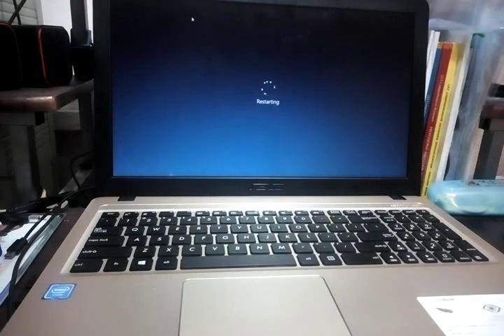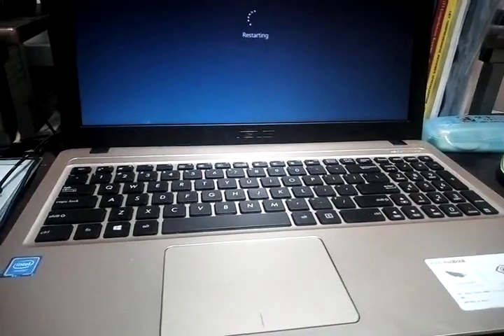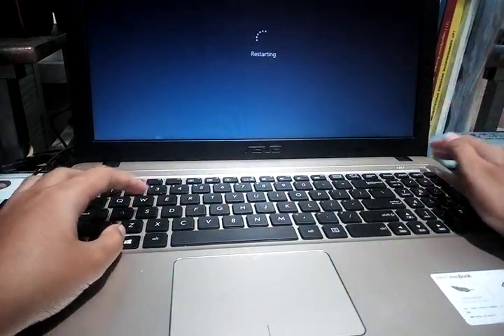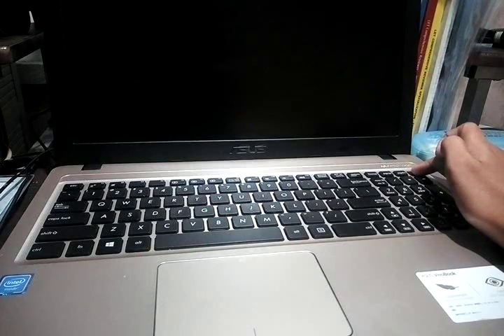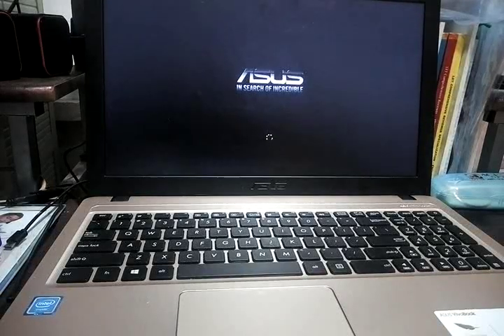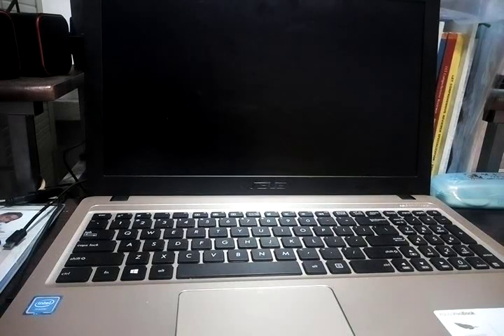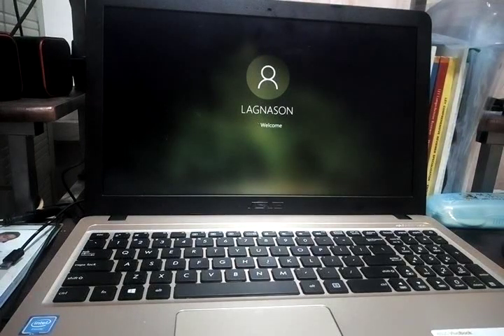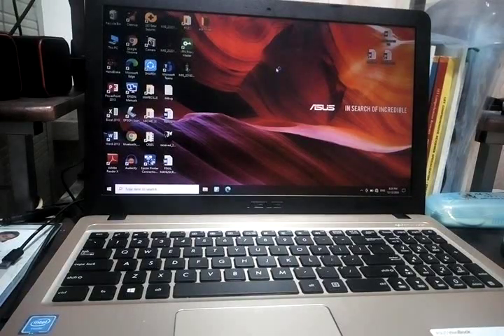How to Fix Windows 10/11 Stuck on RESTARTING Screen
In this video, I'll show you how to fix the issue of Windows 10/11 being stuck on the **RESTARTING** screen. Follow these simple steps to get your computer back up and running!

fix computer stuck restarting/windows 10/11 black screen fast and easily! Repair Windows Blue/Black screen, crashing problems in minutes. Compatible Windows 11/10/8.1/8/7.

👆👆👆 Download and Install EaseUS Software on Your Desktop